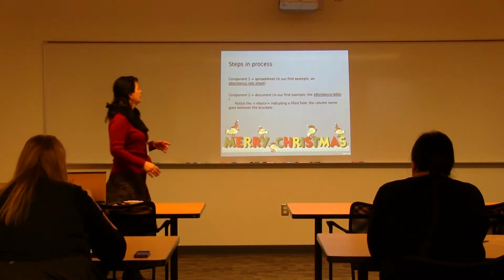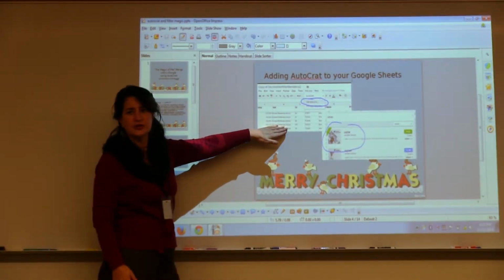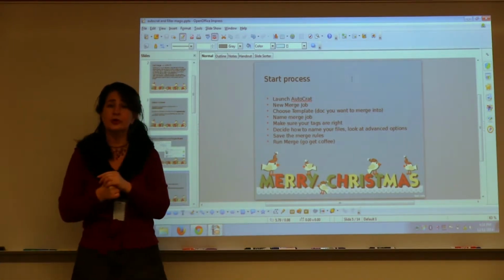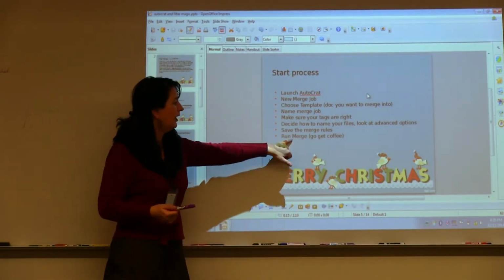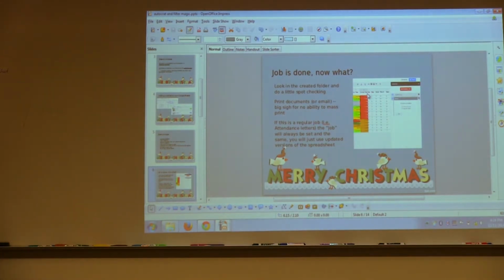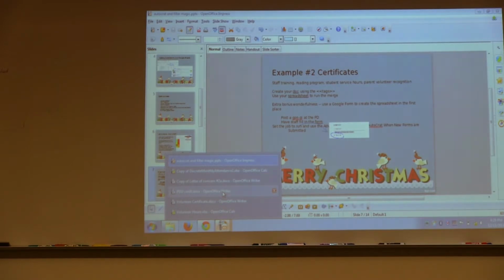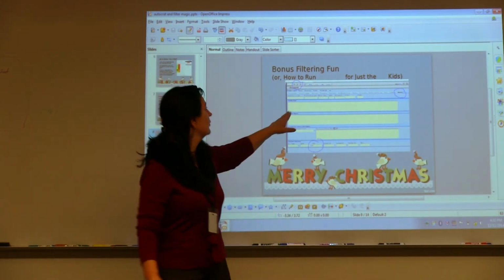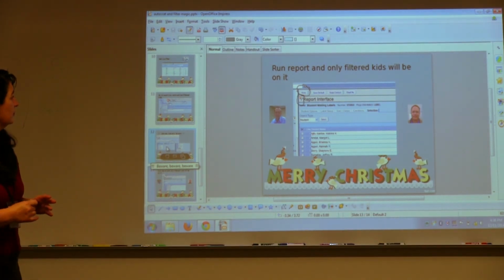Tech Thursday #3 - Mail & Email Merge Using Autocrat - 12.11.14